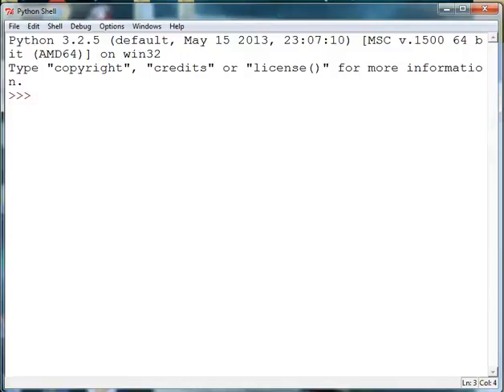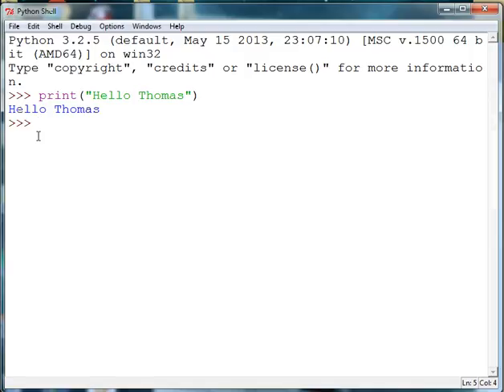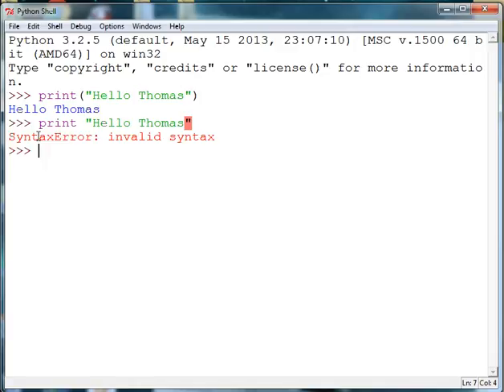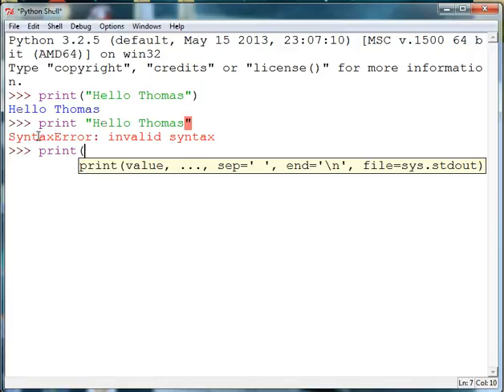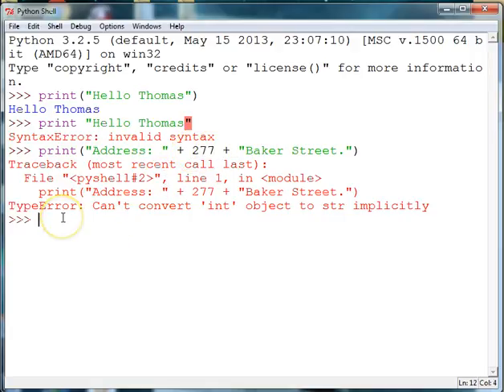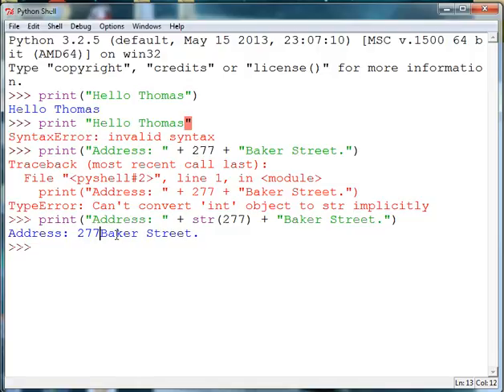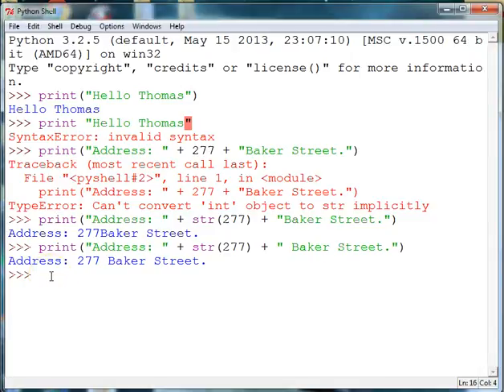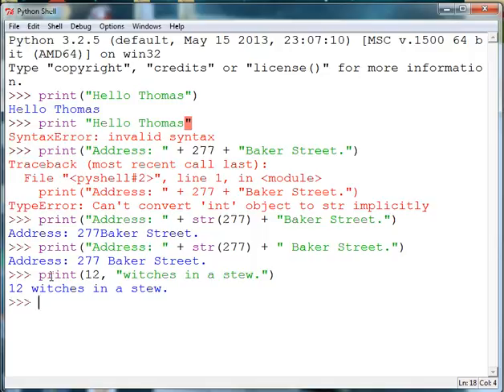Code Bytes: Python Strings Part 1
This video gives a quick overview of Python print statement.